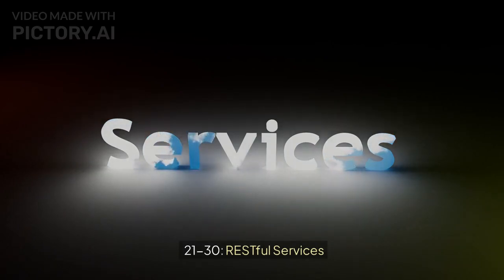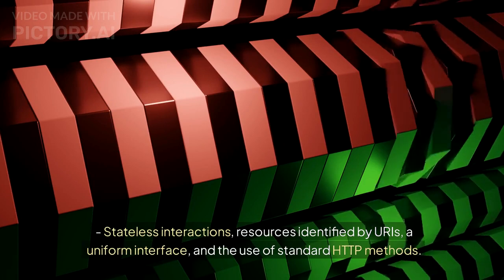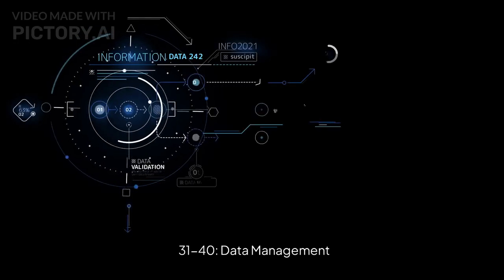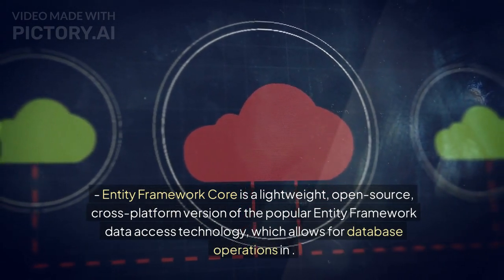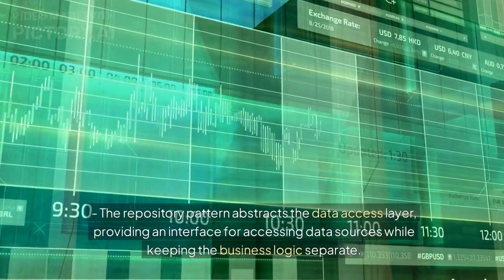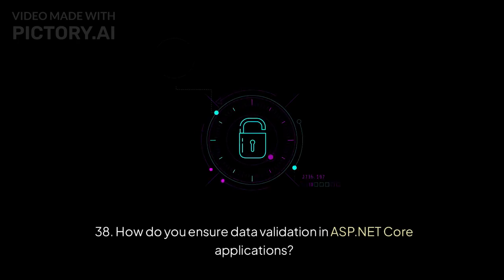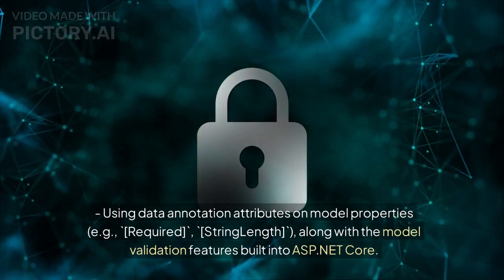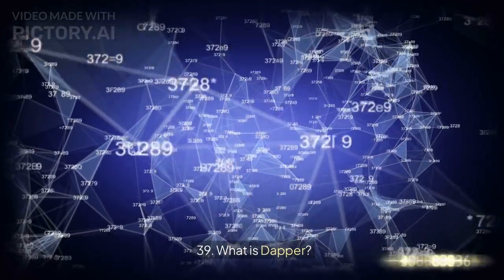Part 2: Interview Questions on RESTful Services and Data Management in Microservices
Hello everyone! Welcome back to CodeAdmirer!

In today’s session, we’ll explore microservices related interview questions on RESTful Services and Data Management topics.

Share a screenshot of your subscription in our WhatsApp group to access the notes.

For new users:
Your support means a lot and will help us create more informative and exciting content for you!